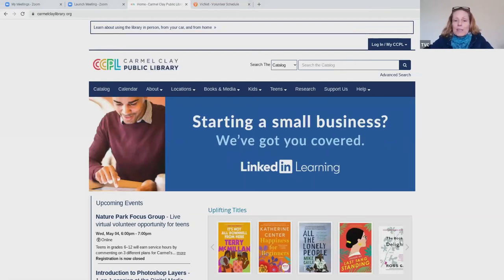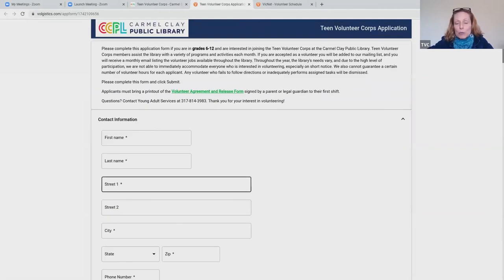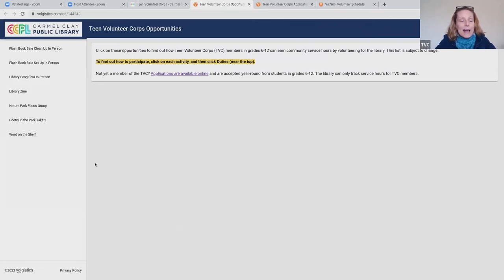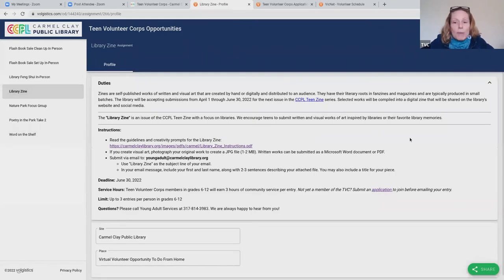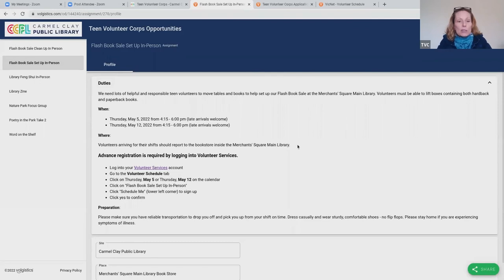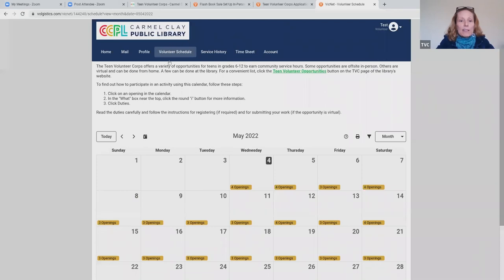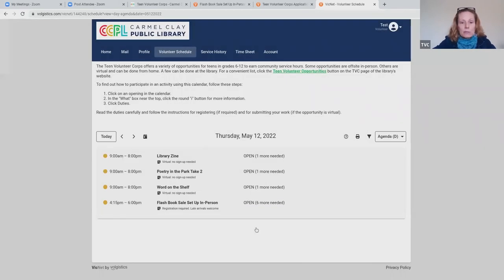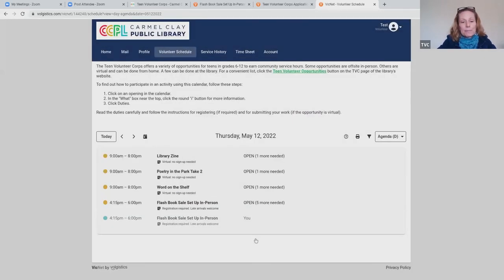How to Join the Carmel Clay Public Library's Teen Volunteer Corps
Interested in volunteering at the Carmel Clay Public Library? Join the Teen Volunteer Corps! The Teen Volunteer Corps is for students in grades 6–12. The library relies on teen volunteers for a variety of activities and programs. To get started, watch this quick how-to video, and then